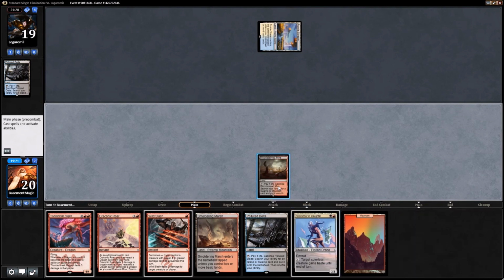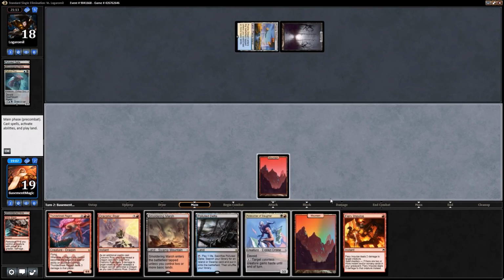Red Black Aggro - Round 1 vs Esper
Watch Josh play a fun aggressive red/black deck, that is competitive, affordable and fun!